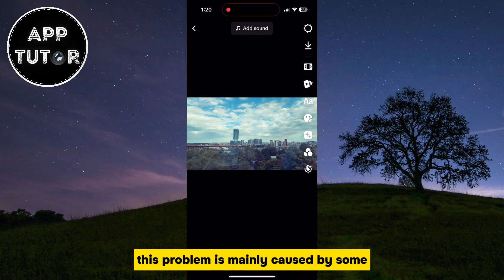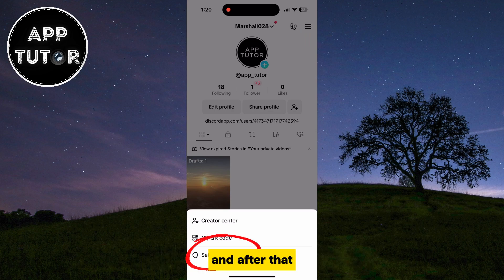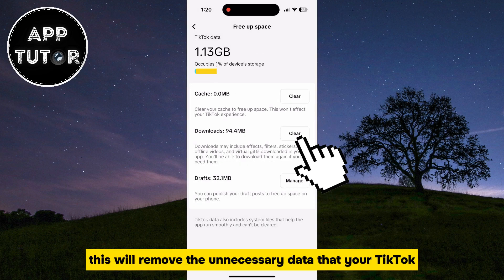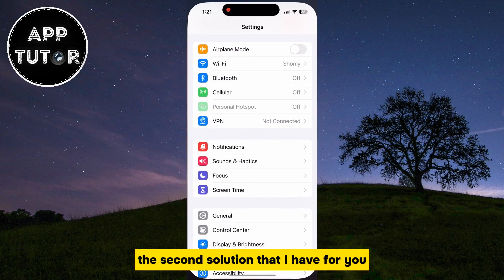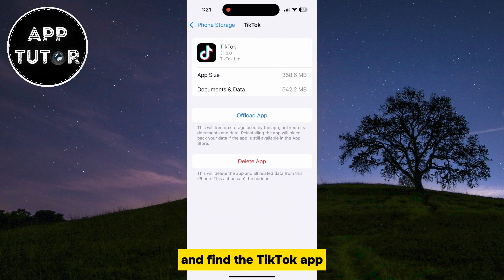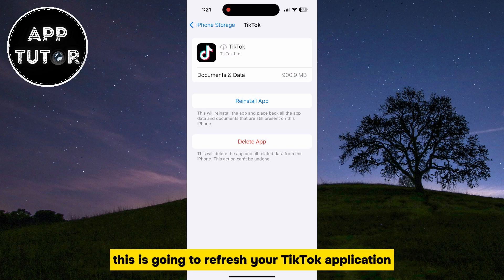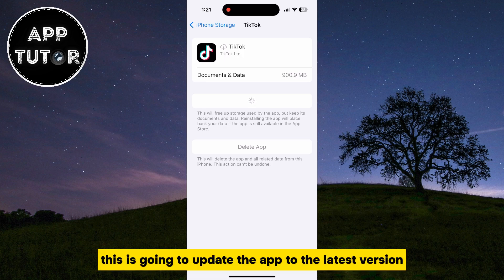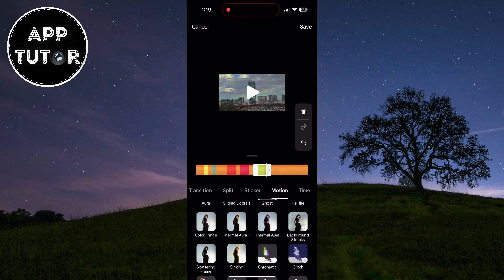How to Fix TikTok Effects Not Working [2023 Solved]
n this video, we'll show you step-by-step how to troubleshoot and resolve the issue of TikTok effects & filters not working, so you can get back to making awesome content in no time.